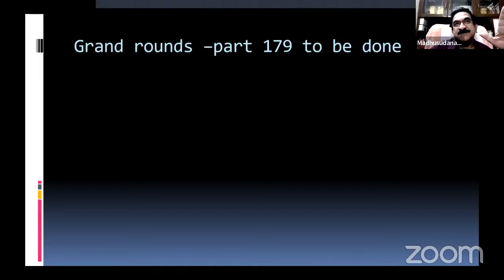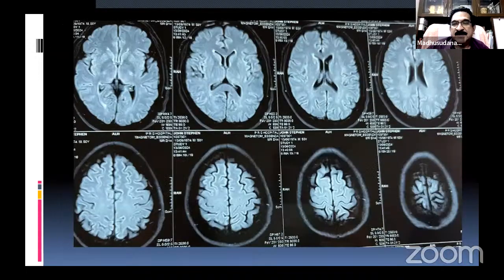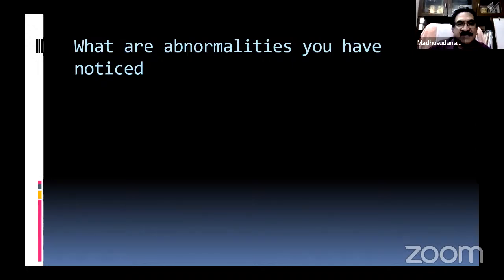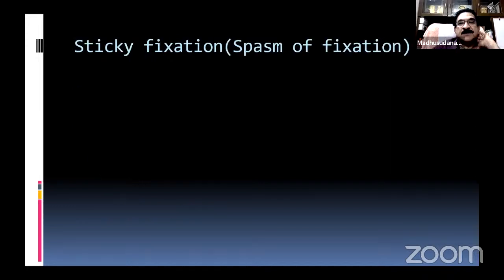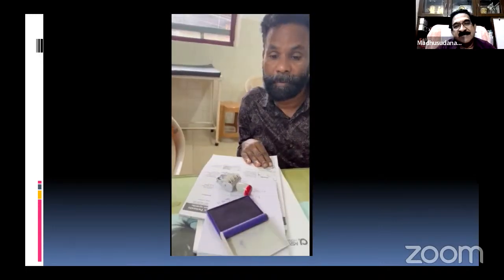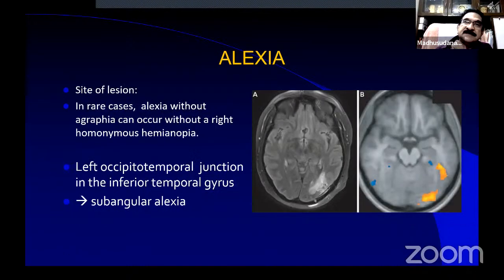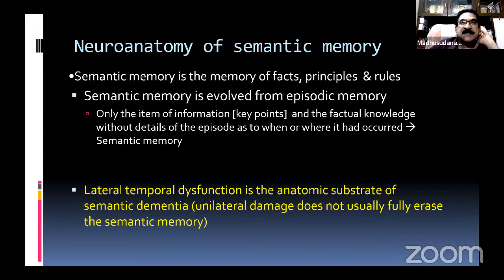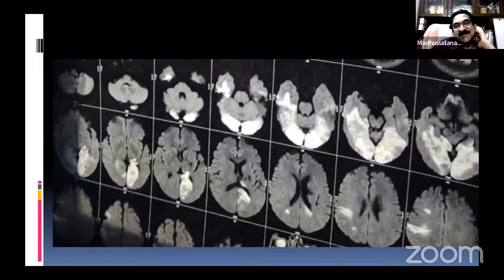FINE - Neurology Grand Rounds by Dr M Madhusudanan